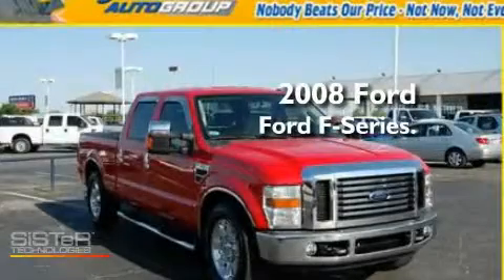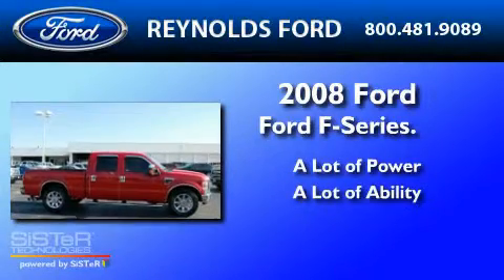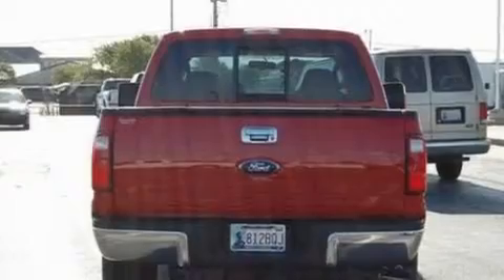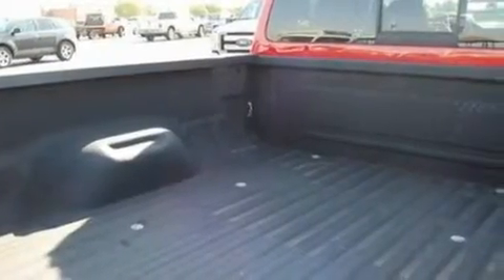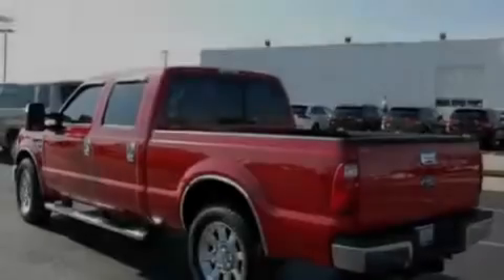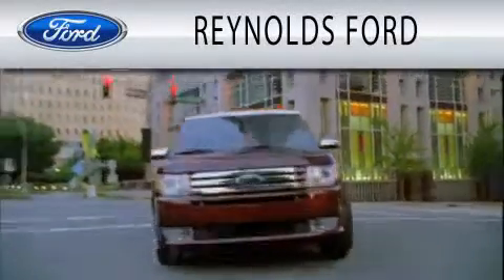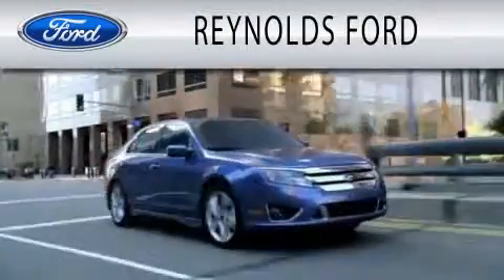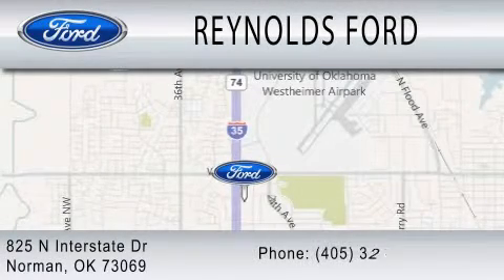2008 FORD F-250 Norman OK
Year : 2008
 Make : FORD
 Model : F-250
 Engine : 6.4L V8

 Exterior : RED
 Miles : 13,668
 Interior : TAN
 Stock : FB587A